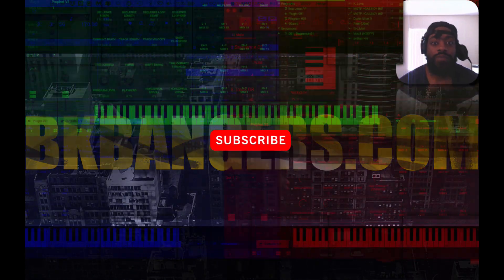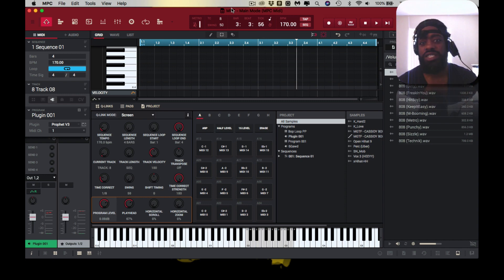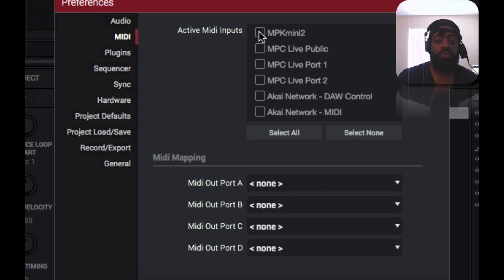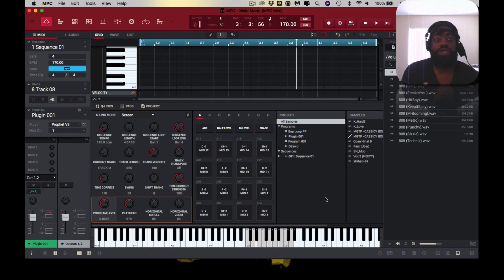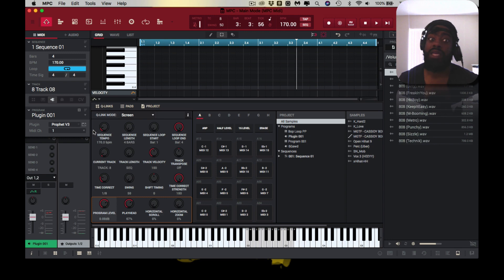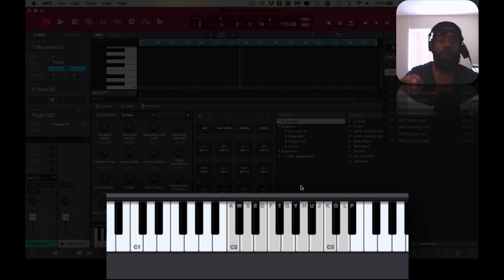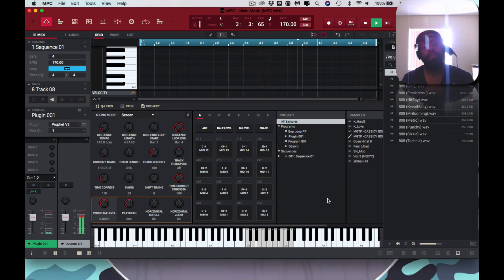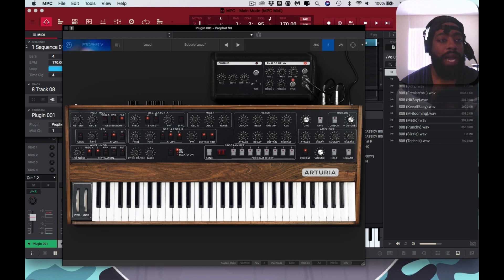How To Connect Mpk Mini To Mpc Essentials | MPC Software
In this video I display how to setup and connect mpk mini to
your mpc software.

***TIME STAMPS***
Intro: 0:00
MPK Mini Setup: 0:50
Go to Preferences and chec midi setup: 3:20
Unfinished Beat: 3:38
Final Words: 4:00
Beat Idea: 5:11